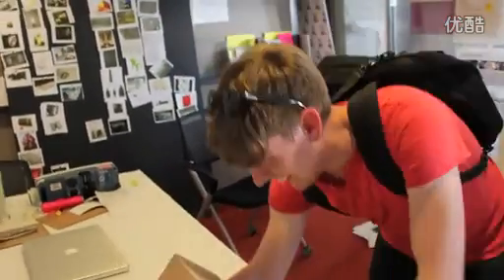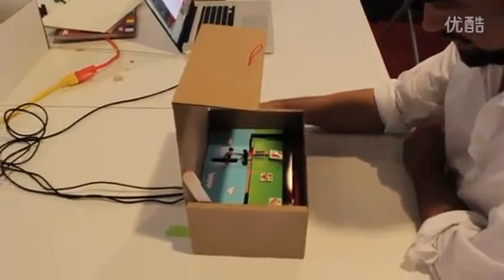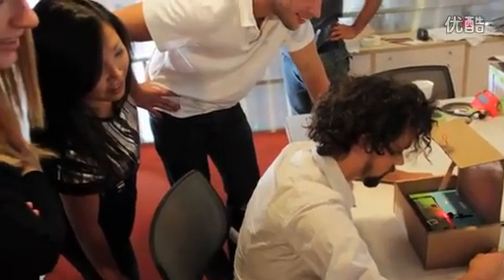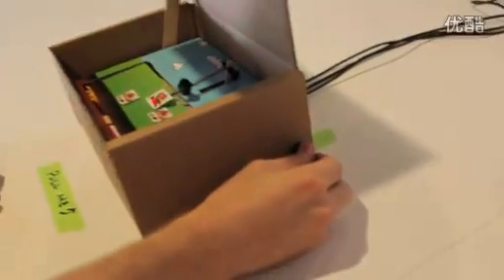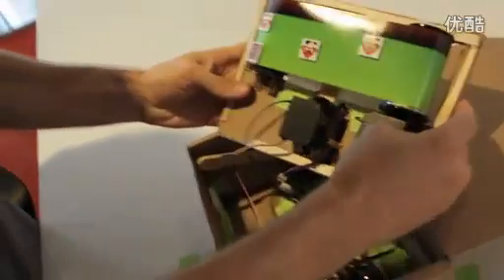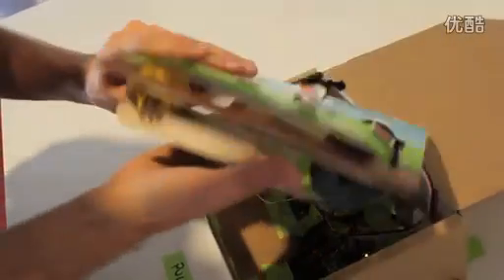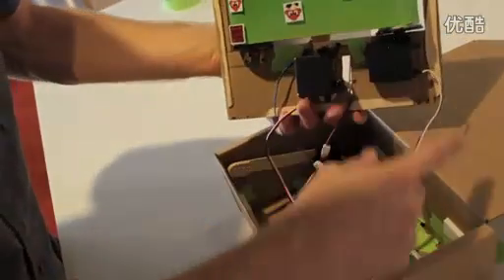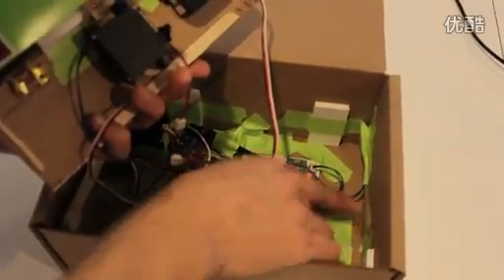Ultra strong creativity cow person DIY super Mario mechanical games